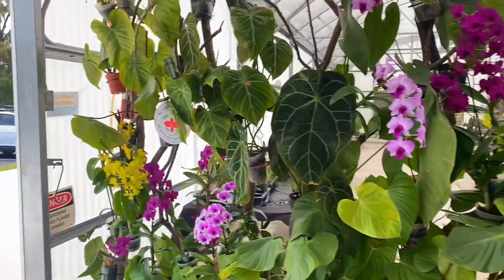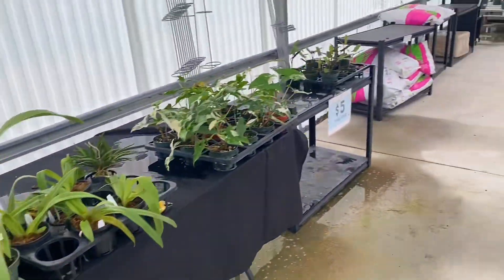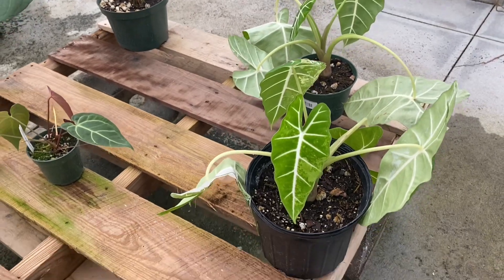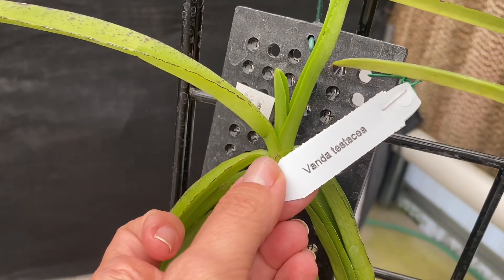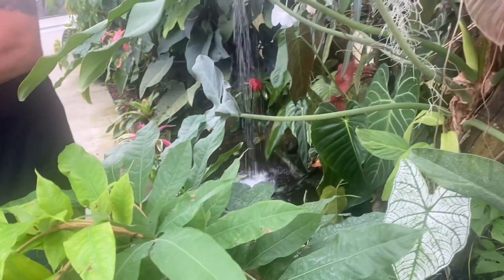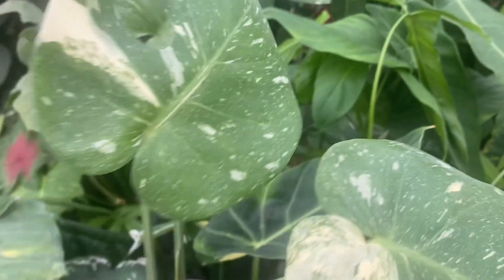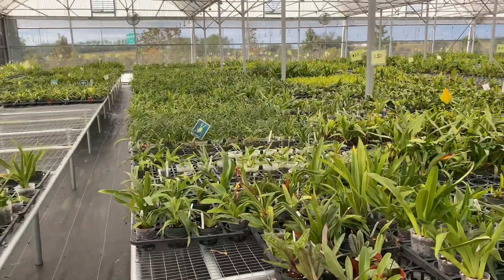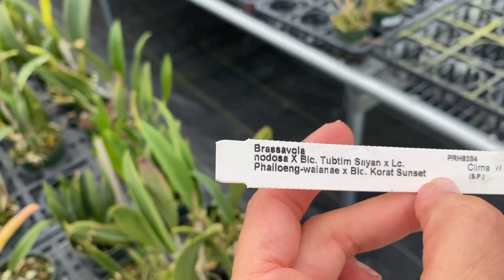Nursery visit and tour! Let’s see the orchids and plants at Ecuagenera!!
During our Apopka trip we visit Ecuagenera and we’re pleasantly surprised by all the plants and orchids. Get ready to be amazed!